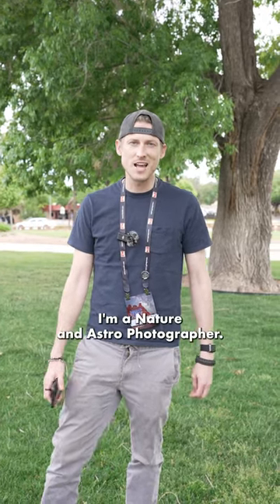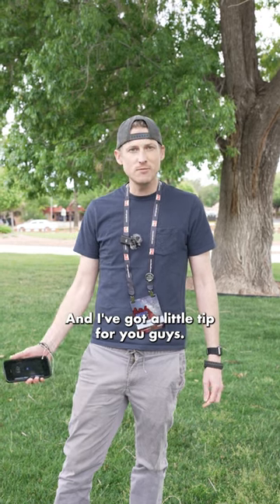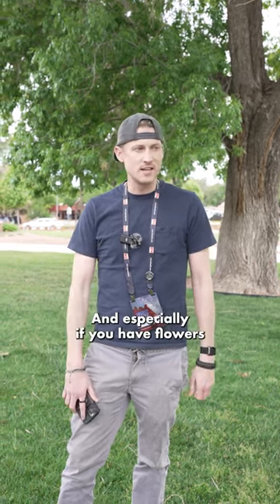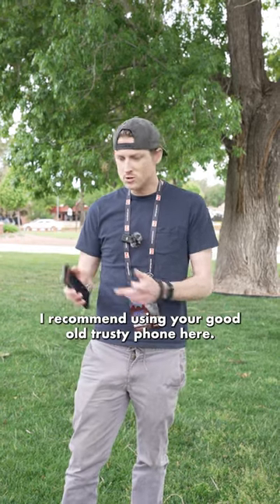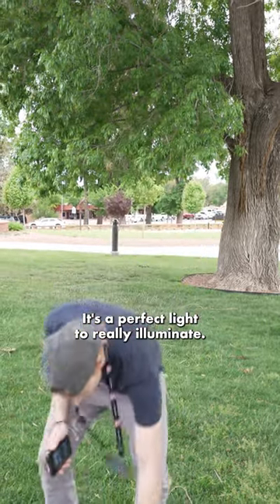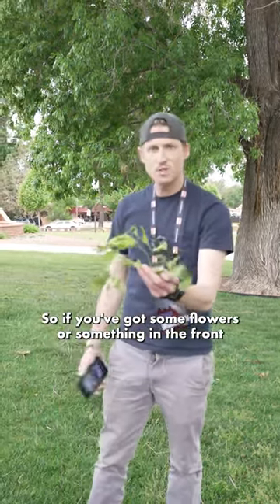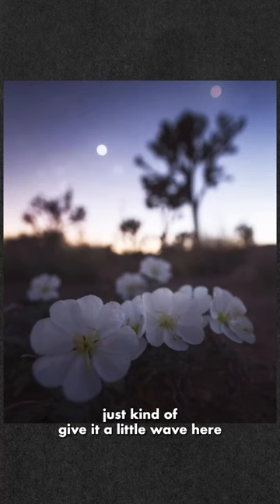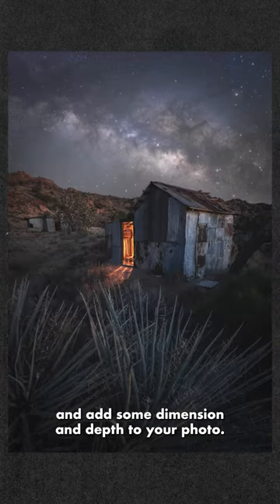At blue hour, foreground flowers deserve the spotlight, and the way to get one might surprise you.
Ryan Oswald is here with a simple trick that can make all the difference.